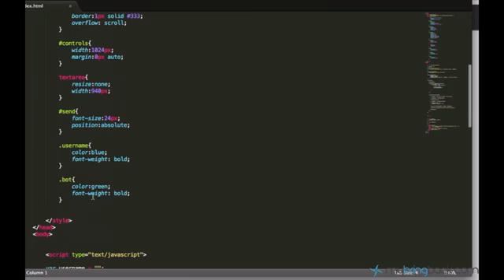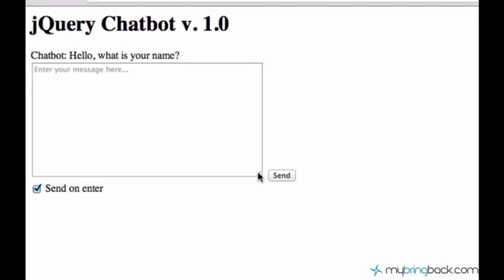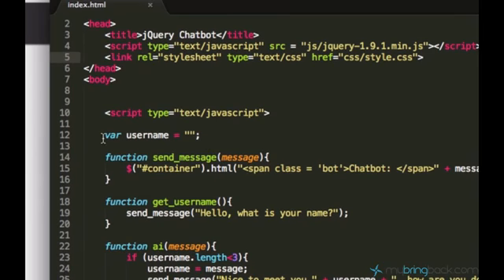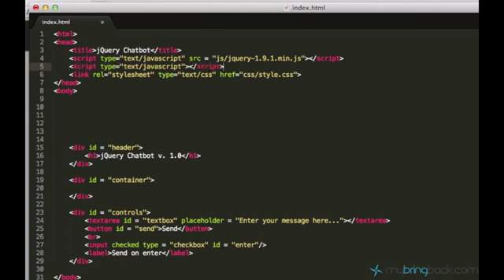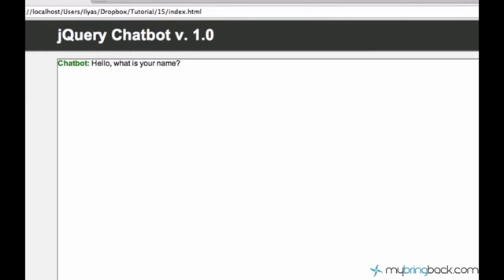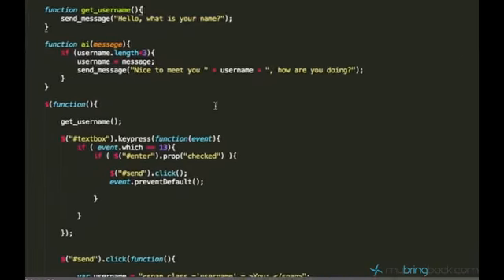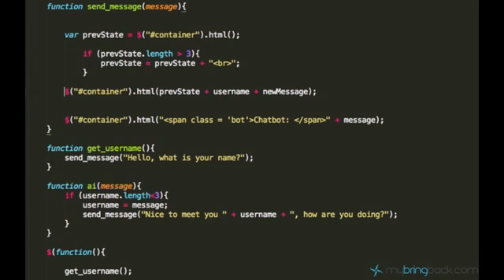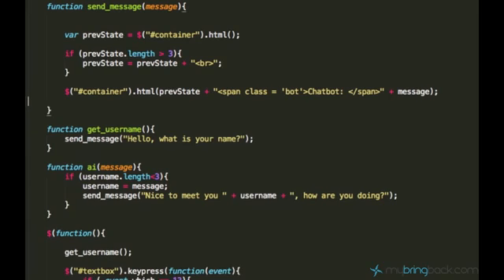jQuery and AJAX Tutorials Fighting the Mess